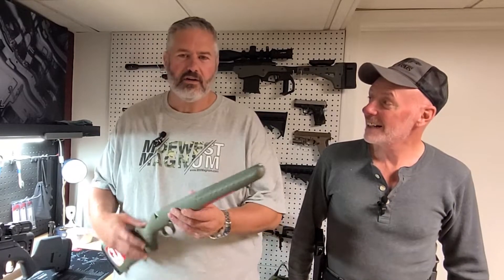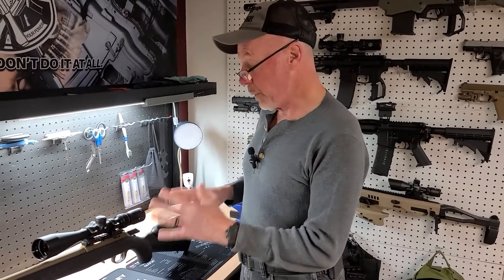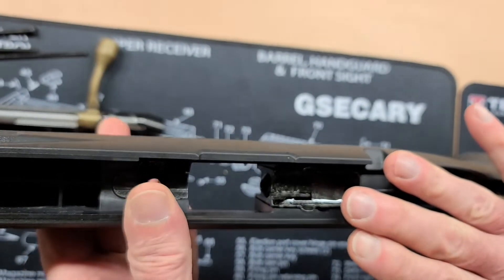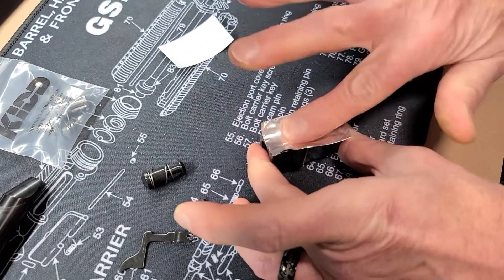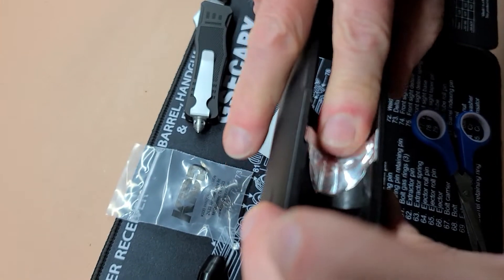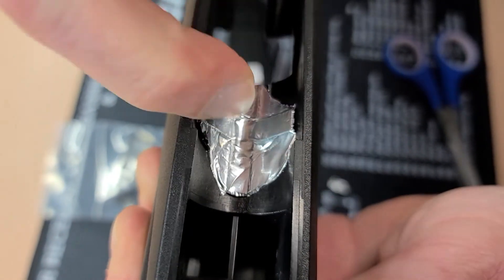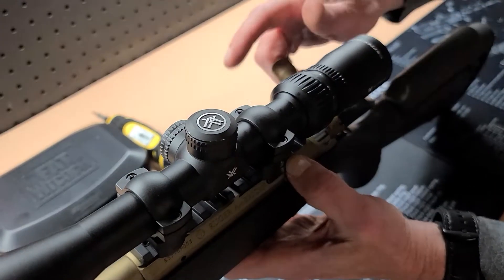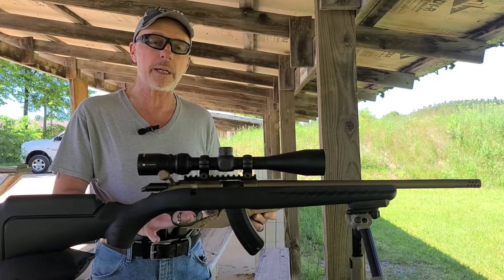Ruger American 22 Accuracy Trick - Aluminum Bedding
In this video you'll learn how to tighten your action block for improved accuracy with, of all things, aluminum foil tape for a bolt action 22.  Adding a KIDD Plunger helps as well.  Watch how we turned a slightly inconsistent grouping into a tight cluster of accuracy!